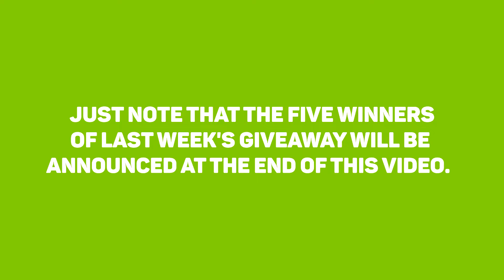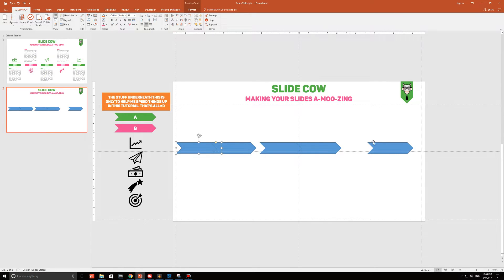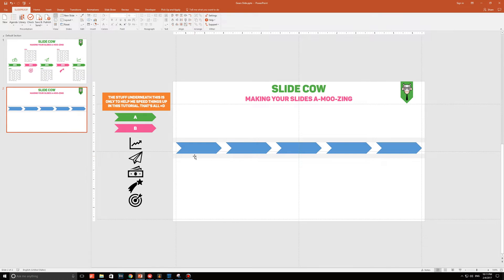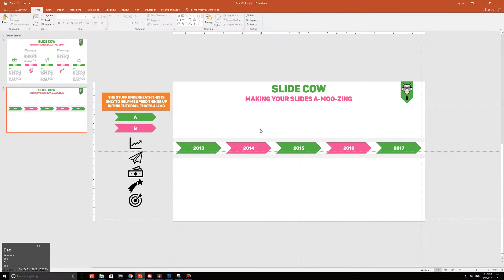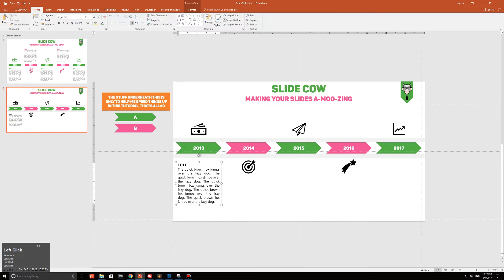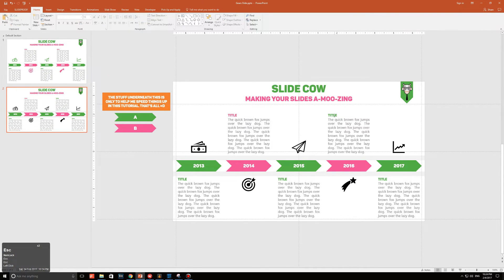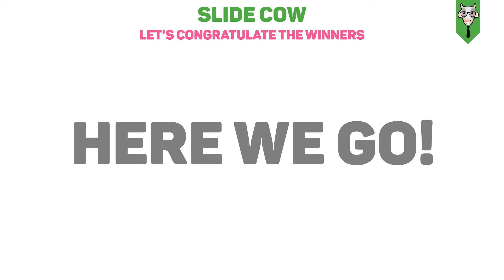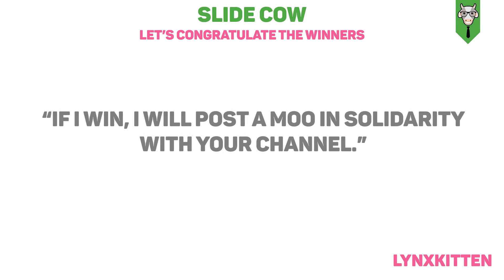Make an Awesome Timeline on Powerpoint [Tutorial] + GIVEAWAY RESULTS!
Powerpoint timelines are easy to make, but it takes a little bit more practice to perfect them.

So let's create an awesome looking timeline on Powerpoint!

Remember, the goal here is to make data really easy to interpret for your audience by taking advantage of our white space, combination of colors, and icons.

In this tutorial, you will learn how to:

1. Create your own timeline infographic on Powerpoint
2. Use whitespace effectively on Powerpoint
3. Learn an awesome new "newspaper" trick on Powerpoint
3. Correlate visuals to data to text on Powerpoint
4. Emphasize on key data points on Powerpoint
5. Use colors, icons, and fonts to your advantage to make your data look super appealing!